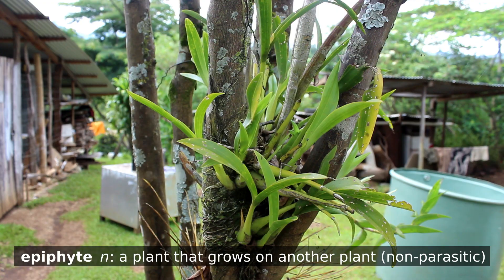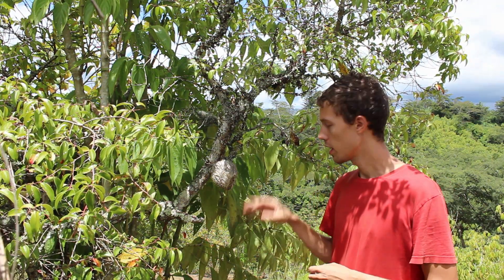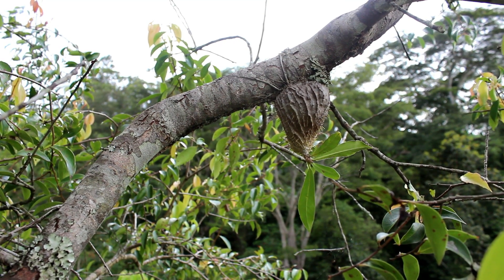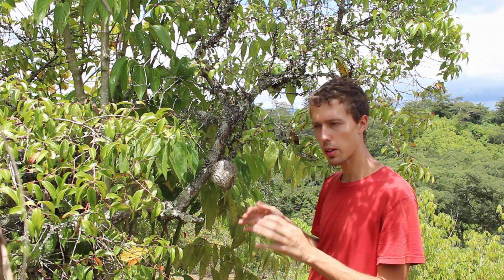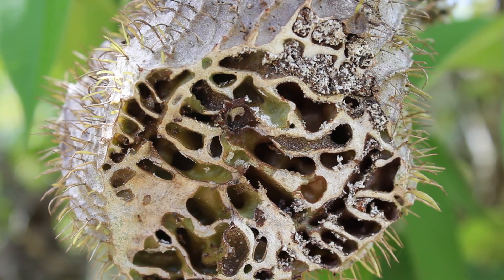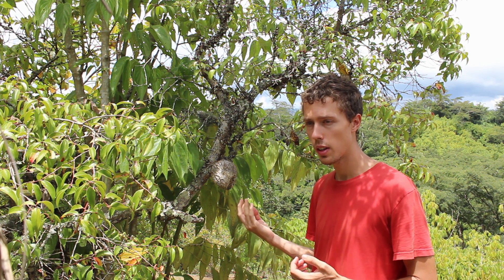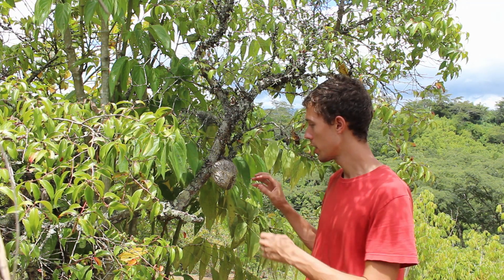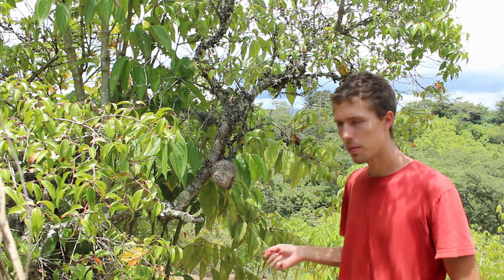Myrmecodia - The Jungle Ant-Hive Plant | Plants of Papua New Guinea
A spiky plant with grumpy residents, waiting to jump out and bite you if you get too close. These tiny plants like to grow on other trees and shrubs, and interestingly, grow holes throughout their stem to provide a home for ants, who in turn help their host by providing food and defense. Symbiosis at its finest.

Plants in this video:
Myrmecodia (Myrmecodia sp.)
Other Names: Ant-House Plant, Rumah Semut (Bahasa Indonesia)
Family: Rubiaceae (Coffee family)

Glossary:
epiphyte - noun - a plant that grows on another plant, but doesn't negatively affect the host plant (non-parasitic)
myrmecophyte - noun - a plant that has a symbiotic (mutually beneficial) relationship with ants, providing food and/or shelter, and getting some protection, nutrition, or other benefit from the ants' presence

Credits:
Host: Sam
Camera: Sam
Sound: Sam
Writing: Sam
Editing: Sam

Title Camera: Julia Goertzen and Sam
Title Graphic: Julia Goertzen
Music: 'The Cascades,' by Scott Joplin, played by Sam
Thumbnail: Julia Goertzen and Sam
Written Greek etymology included upon the insistence of Julia Goertzen.

Special thanks to Kelly Inae, Holly Namely, Papa James Yagai, and the Goroka Natural Habitat for making this all possible.

Instragram: @amblingwithsam